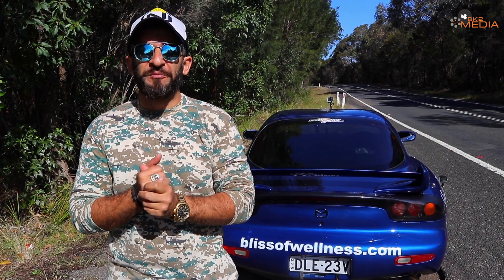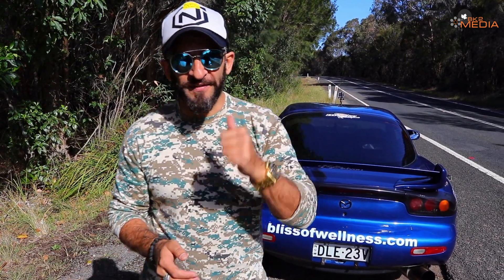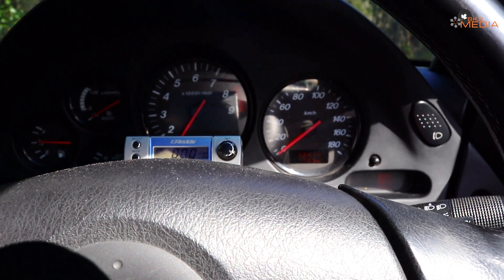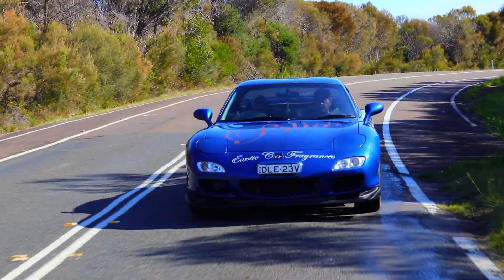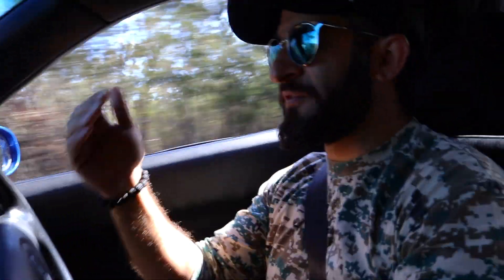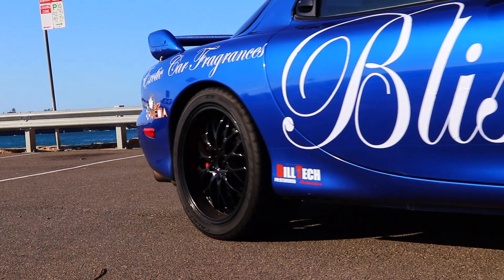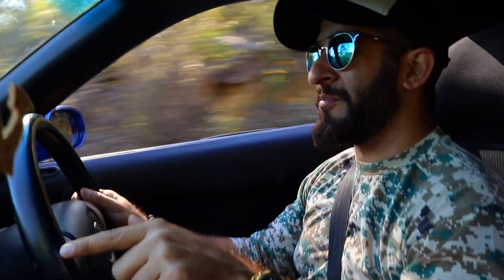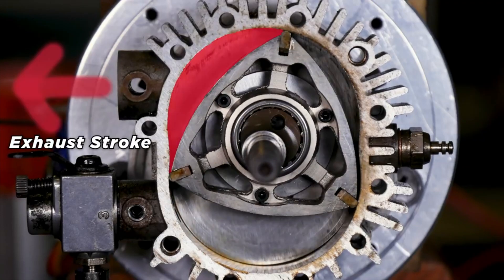Blissed By Cars EP 16 | RX 7 Series 8 Review in Sydney | How does a Rotary Engine Work?k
Last year this time i was in Sydney and finally got my RX 7 ready for a review and a drive though the National Park and boy was it fun.
with a full clear video of the engine people can very well understand the concept of a Rotary Engine and how it works.

WE were able to take some amazing shots near thiroull after the national par and hope you guys enjoy.
You will notice the Bliss Of Wellness stickers all over the RX 7 to find out more visit the fb